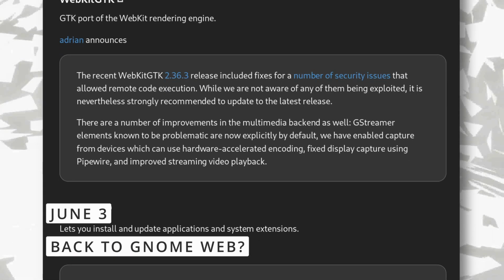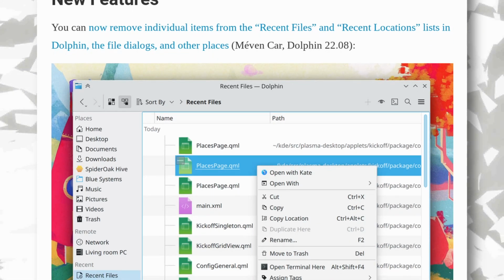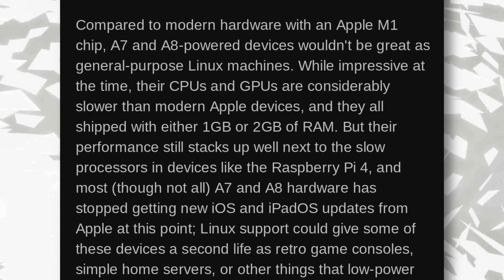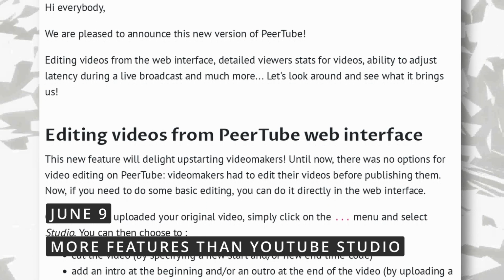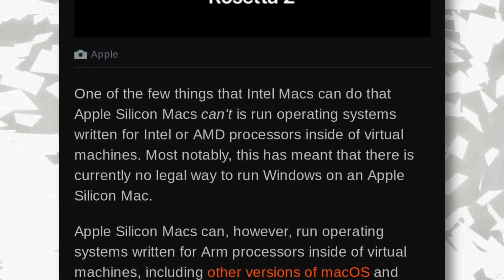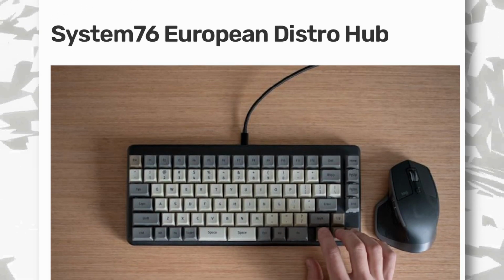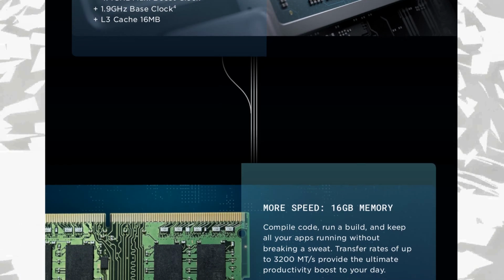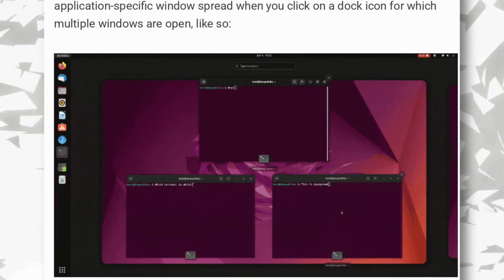Ubuntu problems, Linux on iPad, System76 in Europe - Linux and open source news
00:00 Intro
01:02 Sponsor: 100$ Free Credit on your Linux or Gaming Server
01:54 GNOME Updates
03:00 KDE Updates
04:05 Linux kernel runs on iPads
05:11 Ubuntu kills apps in the background
06:24 Peertube 4.2 brings cool improvements
07:45 x86 apps in Linux VMs on Apple Silicon
09:09 System76 to open a distribution HUB in Europe
10:22 HP Dev One with Linux is available
11:54 Unity features brought back to Ubuntu GNOME
13:37 Sponsor: Get a laptop or desktop that runs Linux from Tuxedo
14:38 Help me make more of these videos

KDE developers were also hard at work on their own stuff

Developers managed to run Linux on iPads based on the A7 and A8 chips.

Ubuntu 22.04 kills off apps in the background too often

Apple will allow Linux virtual machines to run x86 applications on the new Apple Silicon processors

System76 is opening a distribution center in Europe in the coming months.

The HP Dev One is now available, and I got a review unit

Someone is working on bringing the "same window spread" from Unity to modern day Ubuntu